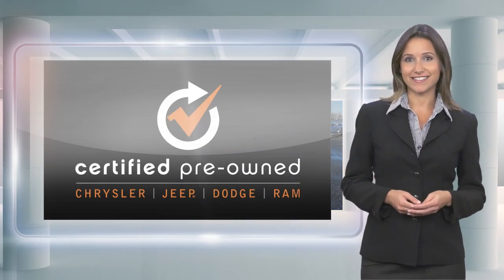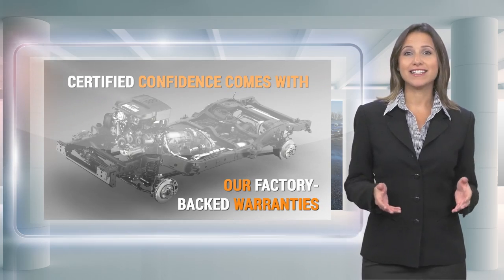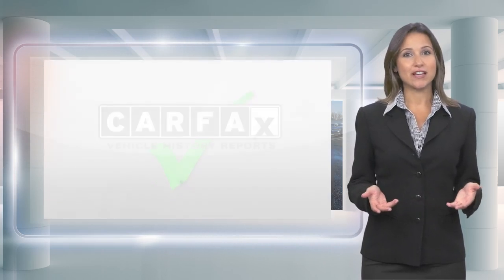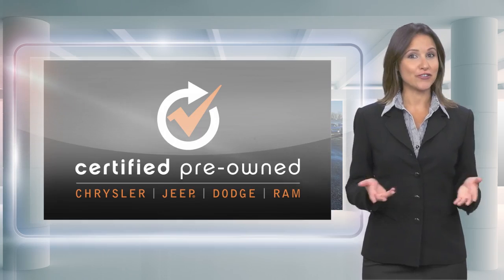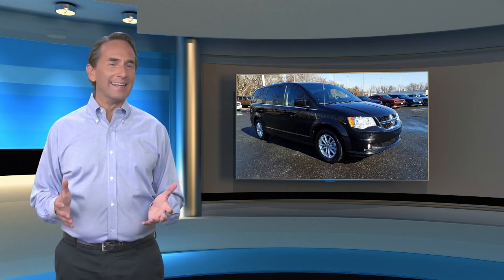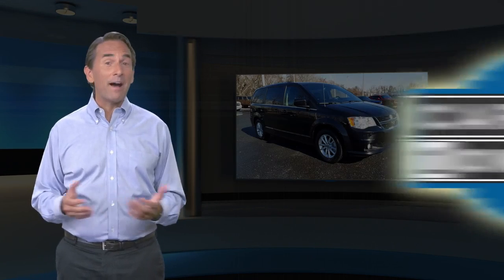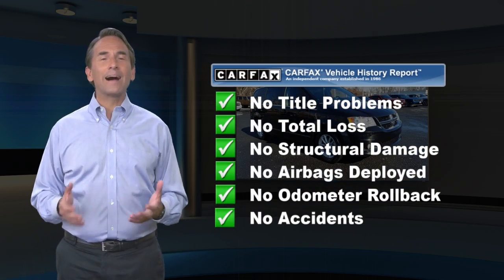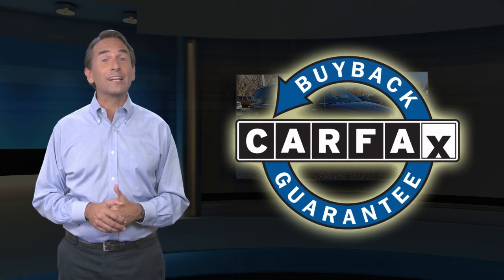Certified 2019 Dodge Grand Caravan SXT, Baltimore, MD 2083E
Ourisman Chrysler Dodge Jeep Ram Baltimore

Certified. 17" x 6.5" Aluminum Wheels, 2nd Row Stow 'N Go Bucket Seats, 3rd row seats: split-bench, Auto-dimming Rear-View mirror, Front dual zone A/C, Heated door mirrors, ParkView Rear Back-Up Camera, Power driver seat, Power Liftgate, Power windows, Premium Seats w/Suede Inserts, Radio: 430, Rear Air Conditioning w/Heater, Reclining 3rd row seat, Remote keyless entry, Roof rack, Steering wheel mounted audio controls. Used & certified vehicle prices exclude addendum, tax tags and dealer processing fee.

[RLVID:587:8d70a39d32d757a0:c0475e22176fe53c:1]